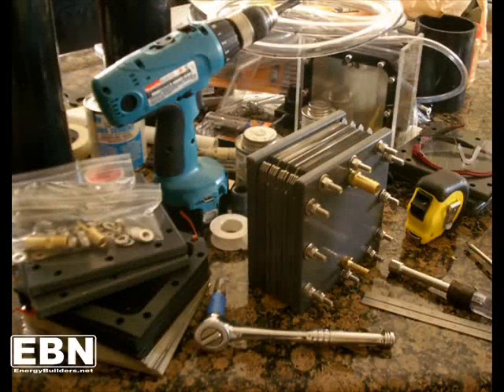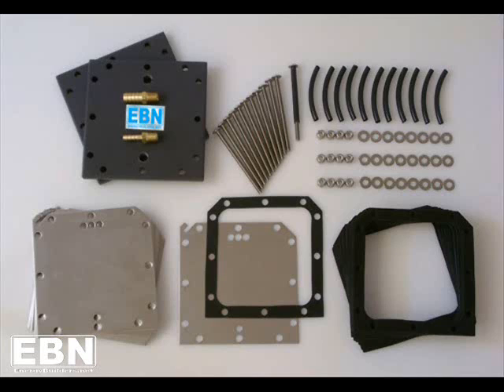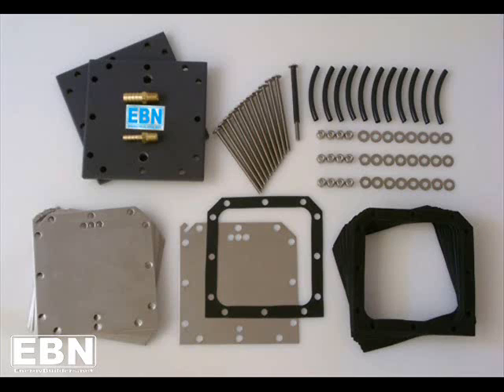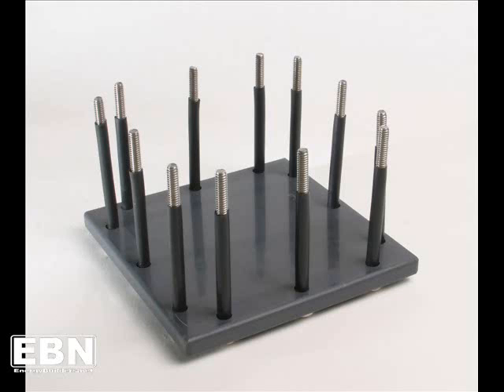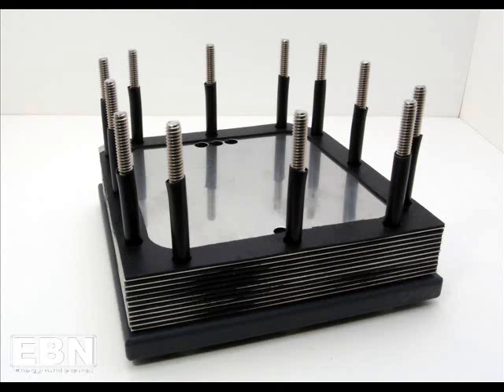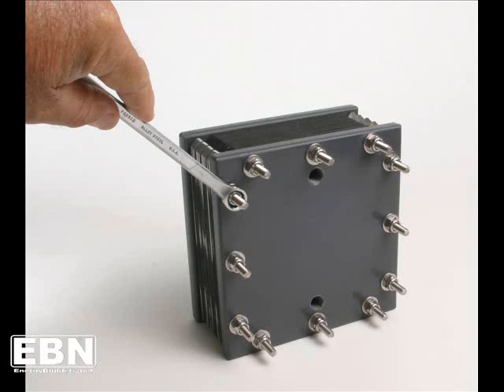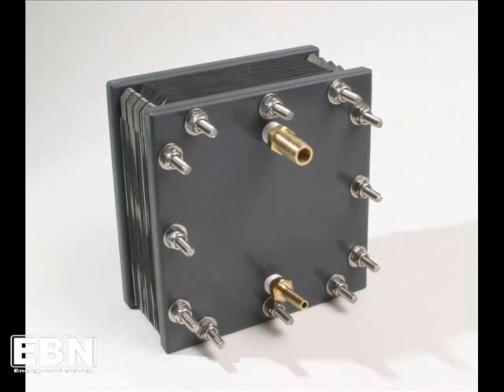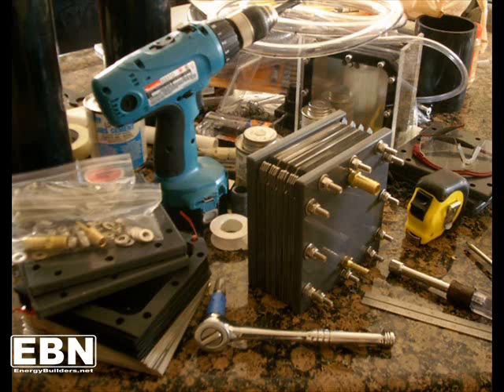EBN Dry Cell - Assembly Instructions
SmartScarecrow narrates a pictorial overview of the process of assembling an EBN Dry Cell.

For additional information, please visit our web site.